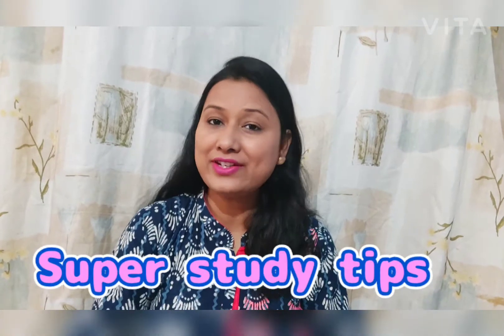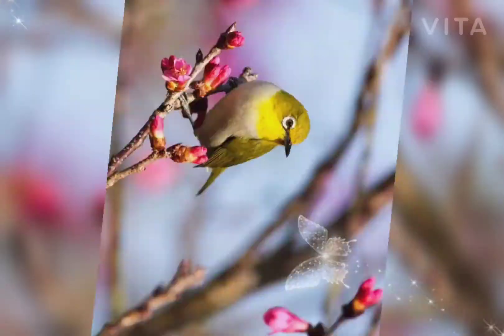Paper Birds🐦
Hey friends 😊
This is vandana from Super study Tips. Hope you all are enjoying this beautiful weather.

In this video I am going to tell you about how to make two types of paper Bird. I am sure it will be fun for you to learn
 Believe me this is the easiest way to make paper Bird🐦🐦🐦🐦🐦🐦🐦🐦🐦🐦

Material required
Pastal sheet
Glue
Feather
Wiggly eyes